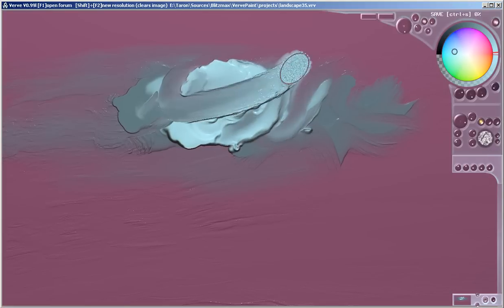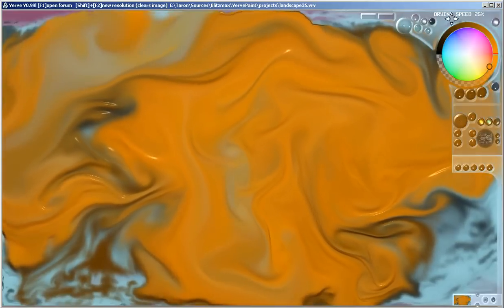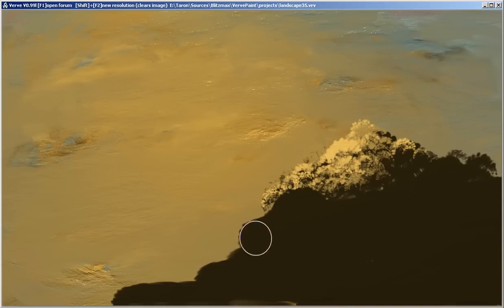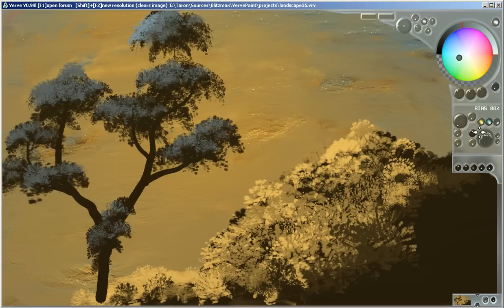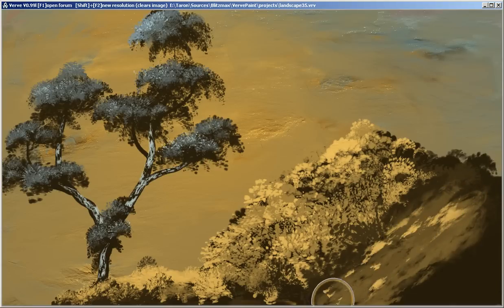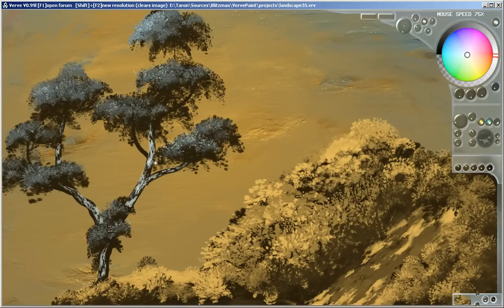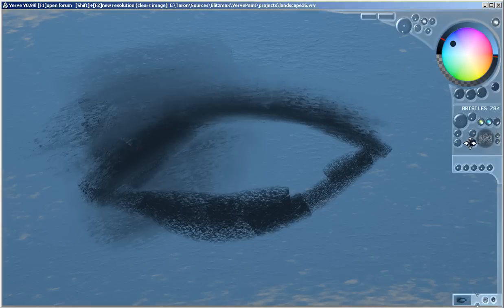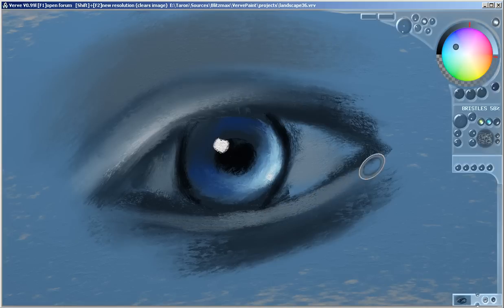Verve Demo04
This is a demo of Verve version 0.99l. Download it from the Verve forum:

New features since the last demo are:
- Window is resizable
- A fractal brush (#8)
- Brush bias to control which bristles get to paint (dipping edge of the brush)
- Widgets (Colorwheel and Fluid parameters can be brought up under your brush, anywhere on the canvas)
- Fluid drying speed (don't go faster than 50%, you're still so young!)
- Mouse speed (delays ..."mouse speed?" I just realized that I call it mouse speed, do I? Omg, I do! Hmm...you know what I mean, though! So you can get smoother strokes.)
- Why am I writing all this here? Just go to the forum, it's all there! ;o)

Make some time for painting and share your experiments with Verve in the forum's Gallery!